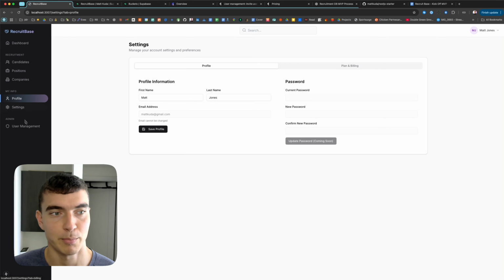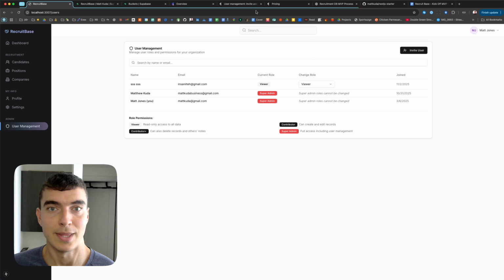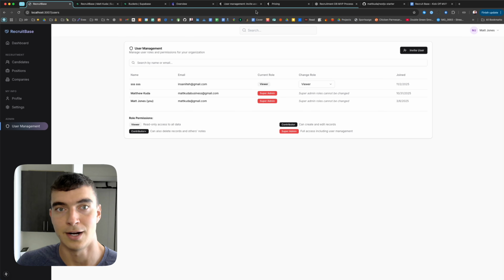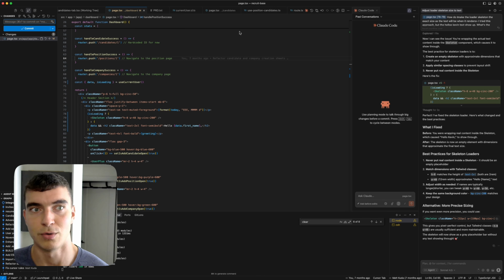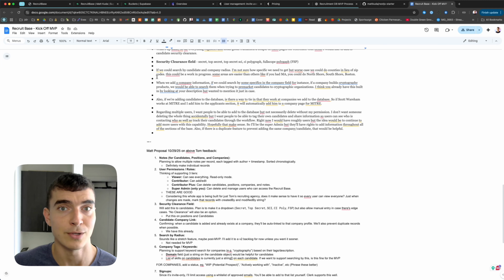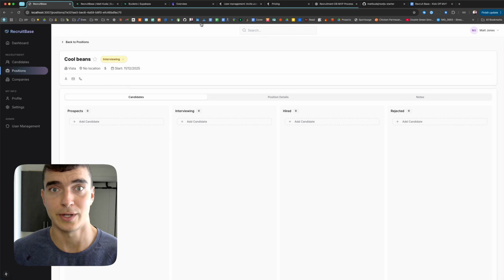3 Claude Code Techniques I Use on Real Client Projects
Most devs use Claude Code like a fancy autocomplete. I use it as a real teammate.
In this video, I’ll break down the 3 techniques I rely on to build production-ready client apps faster without losing control of my codebase.

You’ll see how I used Claude Code + Cursor to ship a full-stack recruitment CRM for a real client, and exactly how I structure prompts, PRDs, and feature batches so AI becomes a reliable co-dev instead of a chaos generator.

Whether you’re freelancing, building startups, or experimenting with agentic workflows, these Claude Code techniques will help you go from prompt to paycheck with cleaner output and fewer rewrites.